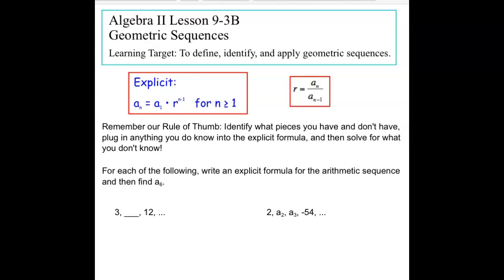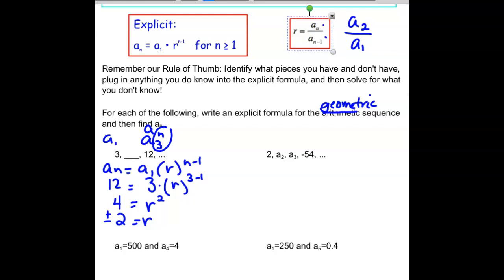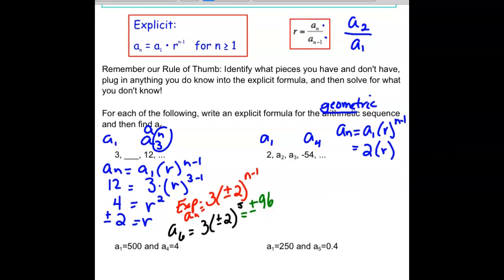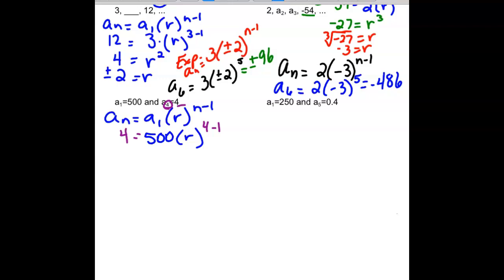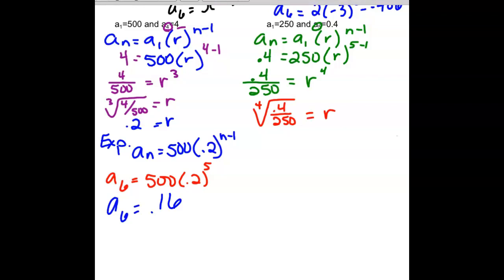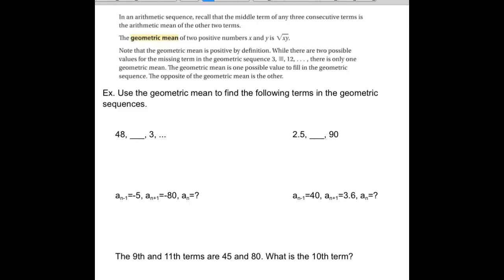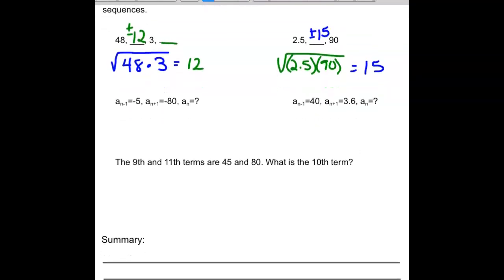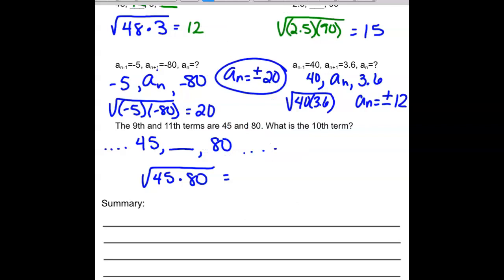Alg 2 Sec. 9.3b Video Notes